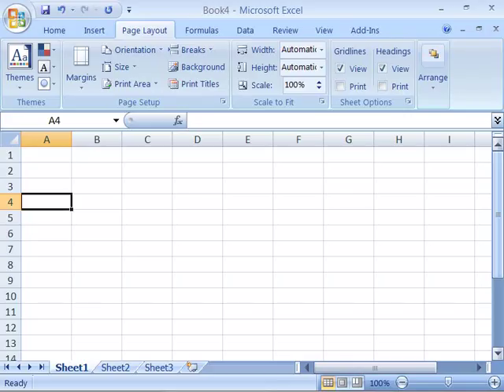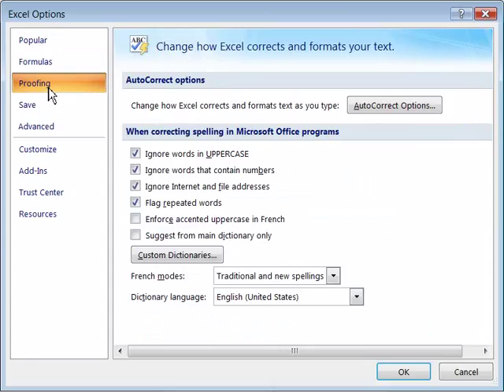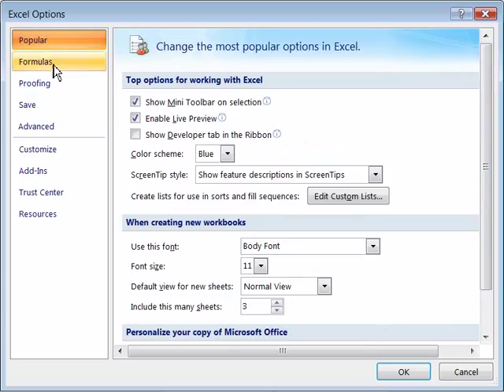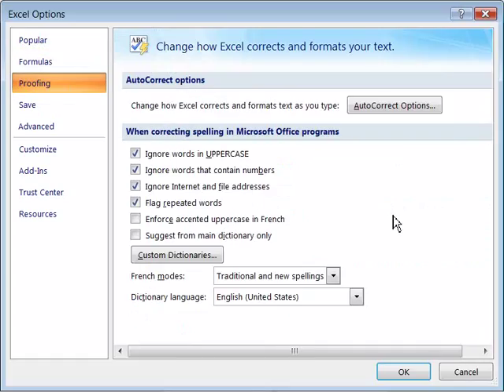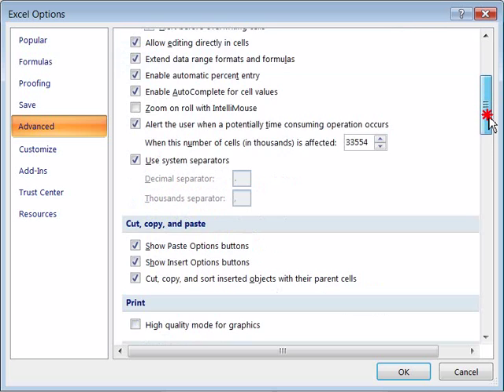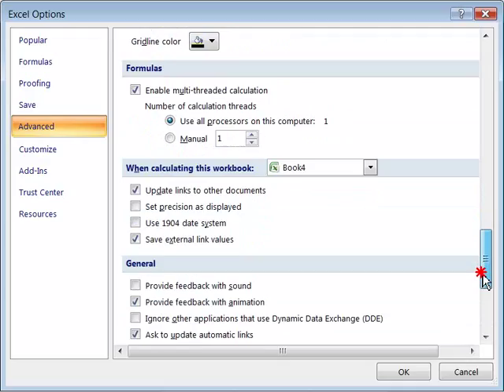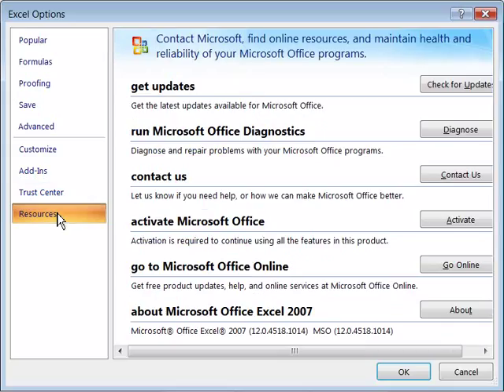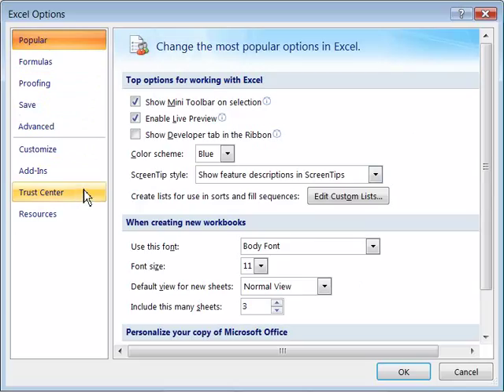Top show in the wold